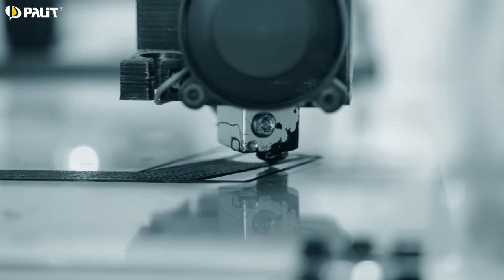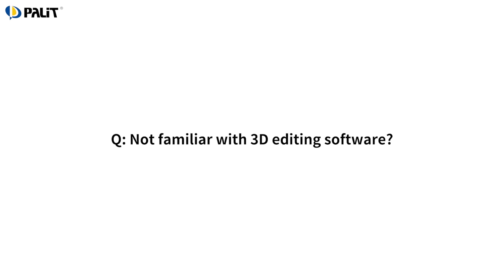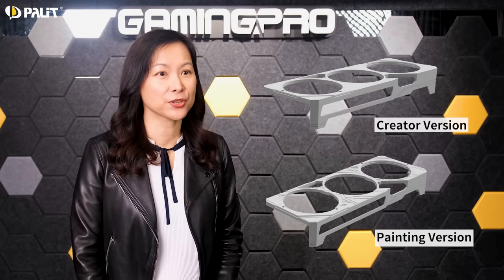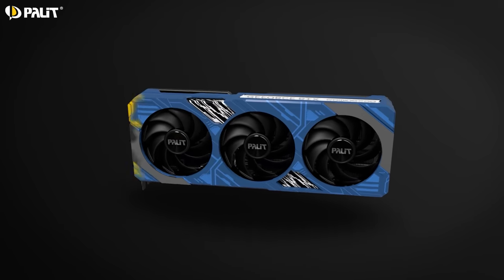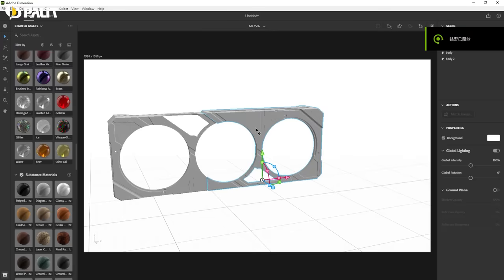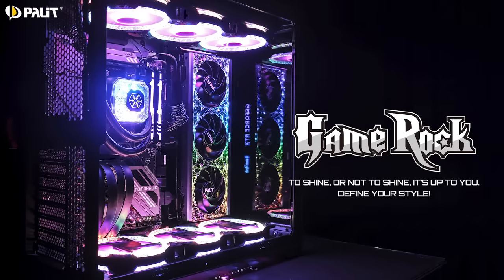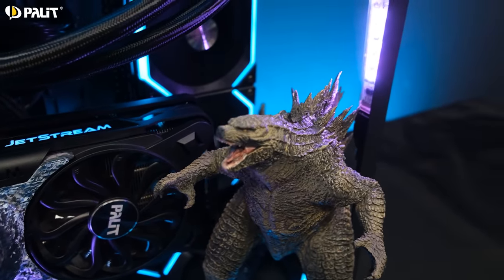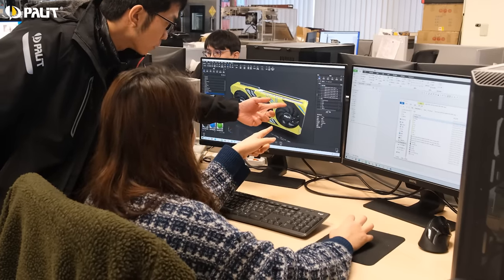Palit Maker | Add Customized Design to GeForce RTX 4070 Ti GamingPro | PC DIY | 3D Print | PC Mod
Palit introduces the Maker feature for users to add their own designs on the GamingPro cooler cover.

Thanks to the special structural design on the RTX4070Ti & RTX 4080 GamingPro cooler, users can simply remove the 4 screws on the front cover and add their own designs upon it.

How do you like the Maker feature? Comment to let us know your feedback.

🚀Subtitles in multiple languages available. Remember to turn on captions.
00:00 - Palit Maker
00:19 - What's the Maker concept?
00:52 - Not familiar with 3D editing software?
01:28 - What if the 3D printer doesn't support full-size printing?
01:42 - Why does Palit launch the Maker feature?
02:24 - Other models also support the Maker feature?
02:42 - Being a Maker! GPU Mod Demo

【Special Thanks to Partners】
► PC Case- @Thermaltakereview Core P3 TG Pro Black
►PSU- @PowerNeverEnds Hydro G PRO 1000W & Triple 8-pin to 16-pin PCIe Cable

【More information about Maker】
● Palit provides two versions of 3D files.
🔧Creator Version: For 3D editing masters. The file offers a plain cover without any pre-design on it. Users can take it as basement to design their own cover.
🎨Painting Version: For general users. The file comes with pre-designed patterns. Users can simply paint the cover that fits their own style.

● Each version contains two file types. Choose the proper file depending on the dimensions your 3D printer can make.
- Standard File: The length is over 300mm.
- Two Pieces File: The length is under 200mm.
- There’s no limitation for 3D printer whether FDM, SLA or others.

【SOP】
Read through the SOP carefully before the DIY process.
1. Unscrew the four screws on the front cover. Do not disassemble any other screw in order to keep your warranty.
2. Make sure your custom designed cover aligns the fan cover steadily, and then lock the four screws back to the original places.
3. (Optional) If you prefer not to expose the four screws, install the two decoration plates provided in the 3D file onto the front cover.

【Warranty】
There are 4 screws on the RTX 40 GamingPro front cover. As long as creators didn't remove any part of the thermal or backplate except these 4 screws on the front cover, it won’t break warranty.

Users need to remove the customized design and revert it back to the original condition of the graphics card if apply for RMA.